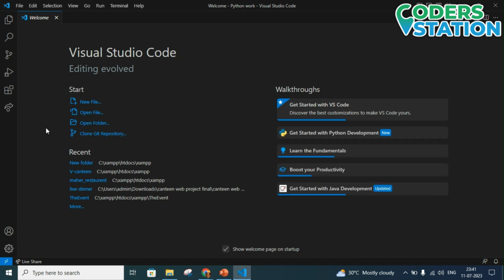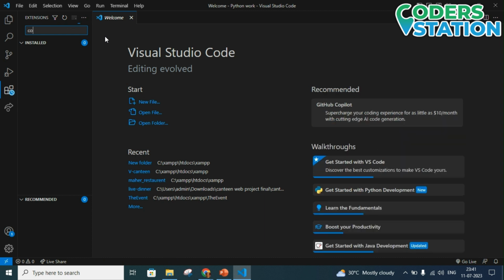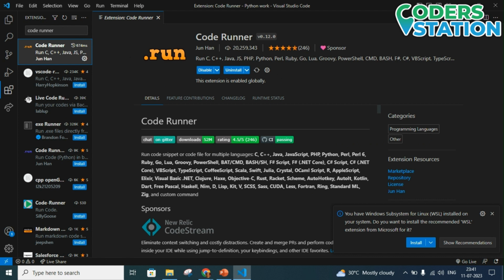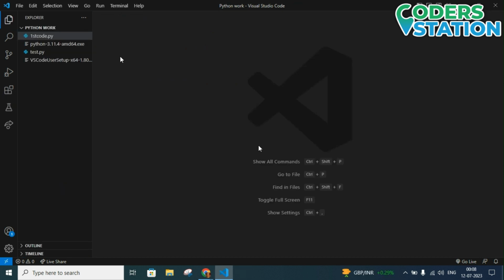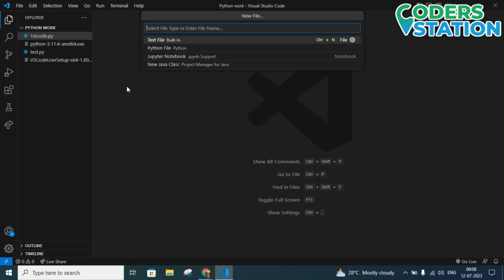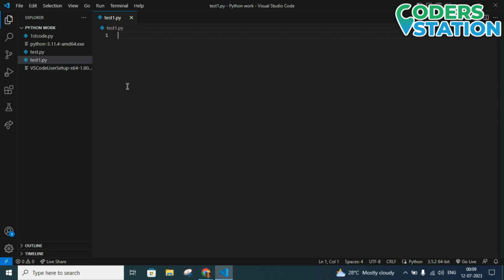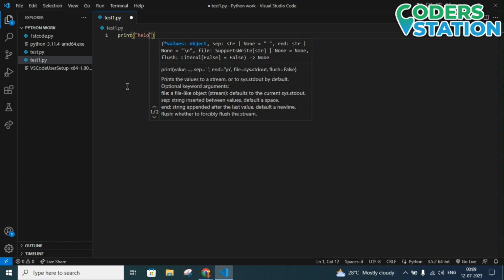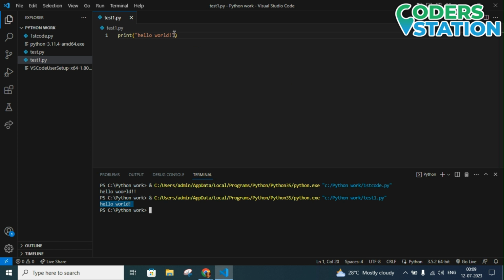How to write Python code in Visual Studio | How to Setup Python on Visual Studio Code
How to write Python code in Visual Studio | How to write first program in Python | How To Setup Python on Visual Studio Code

If you want to learn about How to write Python code in Visual Studio, please visit: 🌐

The video is all about How to write Python code in Visual Studio information but also try to cover the following subject:
👉🏻 How to setup python on visual studio code
👉🏻 How to install plugins in visual studio code to run Python Program
👉🏻 How to write first program in Python

Something I discovered when I was searching for info on How to write Python code in Visual Studio was the absence of appropriate details.
How to write Python code in Visual Studio however is an subject that I know something about. This video for that reason should matter and of interest to you.

This YouTube channel has various other similar video clips regarding how to setup python on visual studio code, install python on visual studio code and vscode python setup

How to install Python on Windows 11| How to install Visual Studio Code| Python 3.11.4 [2023 Update]

Now that you have actually viewed our vid about How to write Python code in Visual Studio has it helped?
Please like the vid to help other individuals searching for how to setup python on visual studio code or install python on visual studio code :)